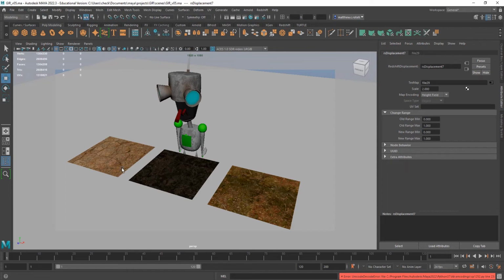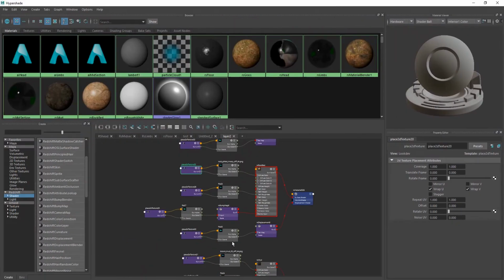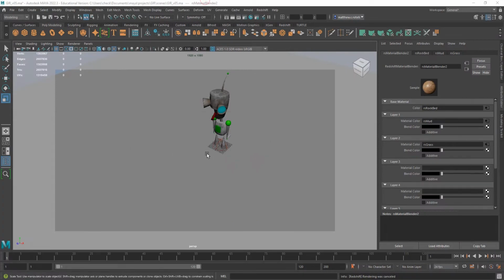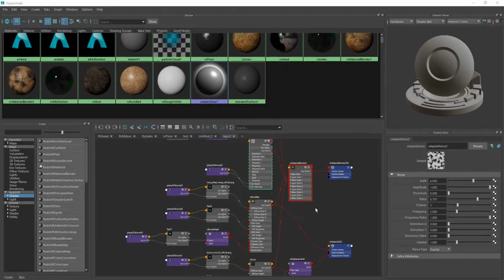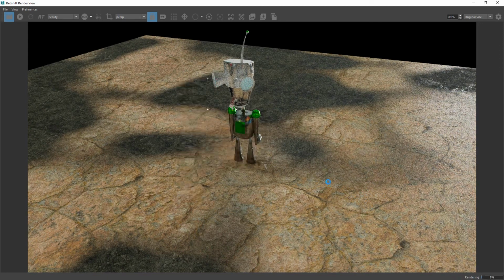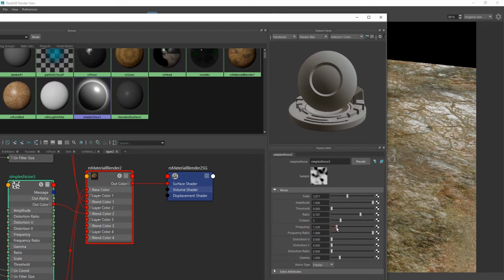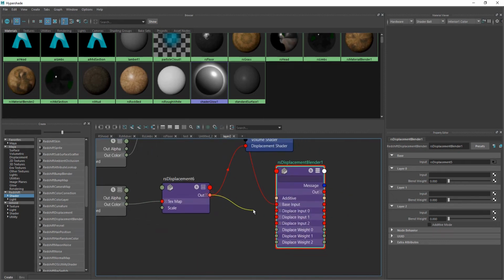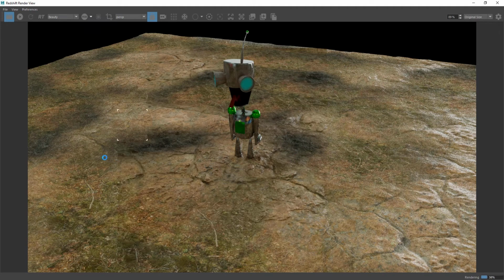Maya 2022 - Layered Shaders and Displacements, Tiling Textures, and Terrain Blending Tutorial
In this tutorial I go over building a layered shader, complete with layered displacements for the purpose of building terrain while maintaining randomness and resolution. I also go over proper tiling techniques, using place2Dtexture nodes. i use Redshift here but I mention how to make it work in Arnold as well.